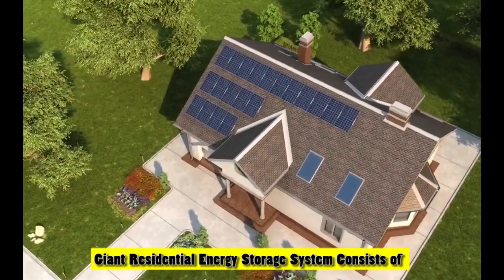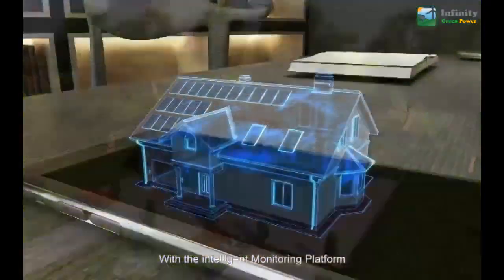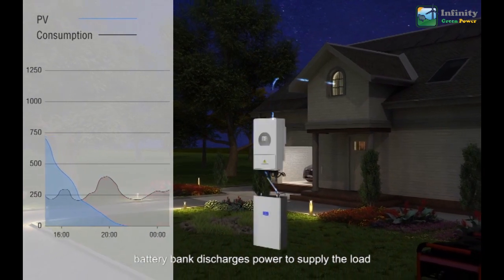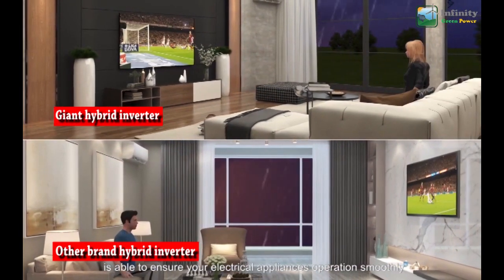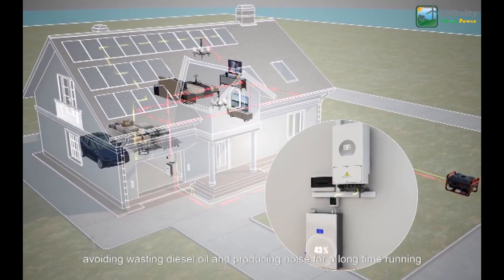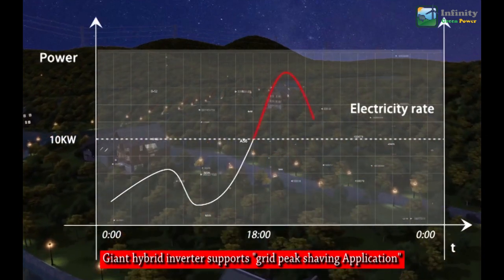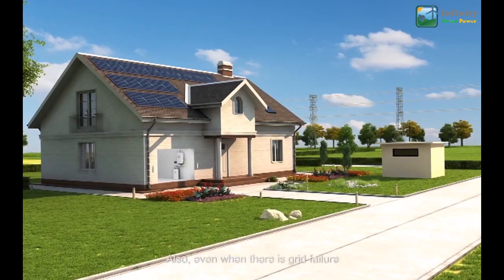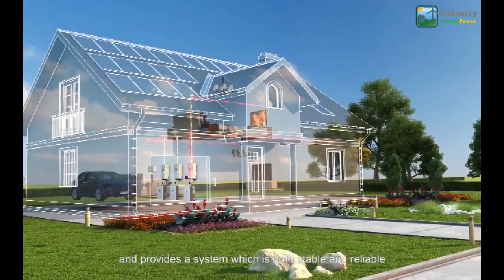Giant منظومة هایبرد مودیل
Giant شرح المنظومة هایبرد مودیل
Giant ڕوونکردنەوەی سیستەمی هایبرید مۆدێلی

لە ئینستاگرام لەگەڵمان بن
تواصل معنا في الانسغرام

ناونیشان: هەولێر شەقامی کوران مەخمور
موقع الشركة: اربيل شارع كوران مخمور

بۆ زانیاری زیاتر و داواکردنی بەرهەمەکانمان پەیوەندی بەم ژمارانەی خوارەوە بکەن:
للمزيد من المعلومات او طلب المنتج الرجاء الاتصال على احد الرقام التالية: